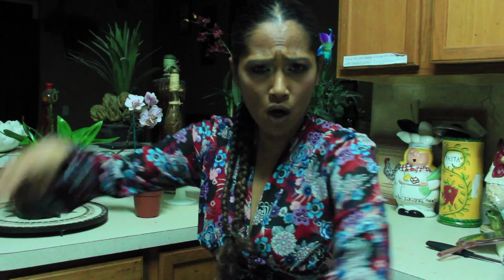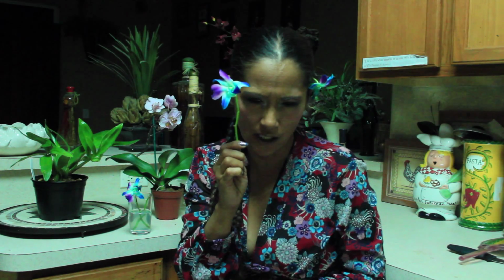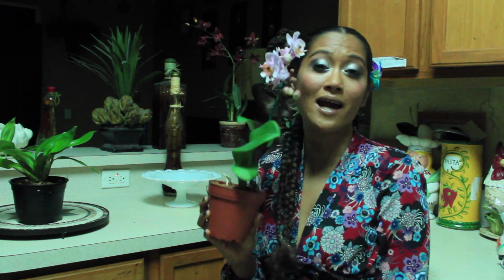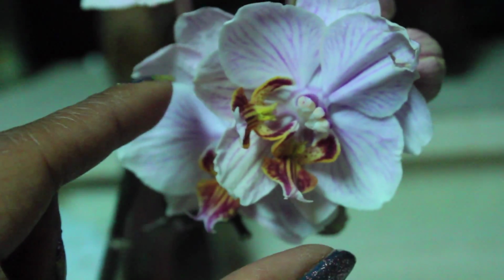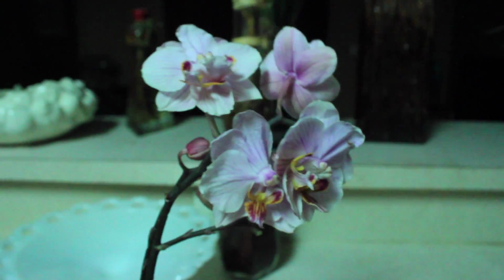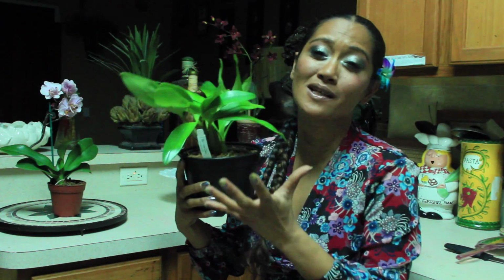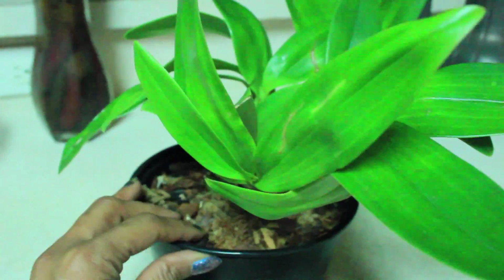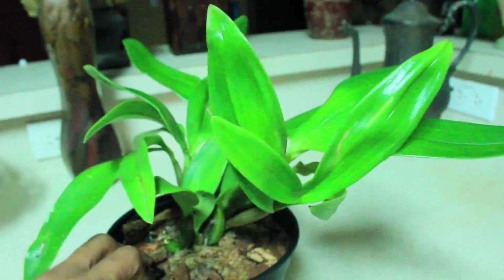Out of This World Orchid Oddities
Presenting some wild and  crazy ORCHID ODDITIES AND STRANGE FACTS...find out what makes them stick out like a sore orchid...and why some people absolutely love them, yet some people hate, hate, hate them.